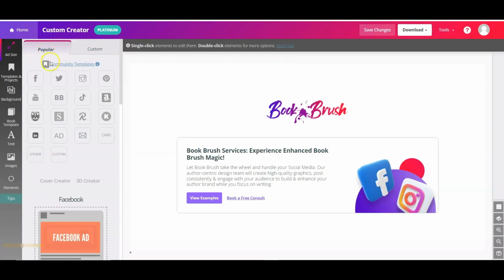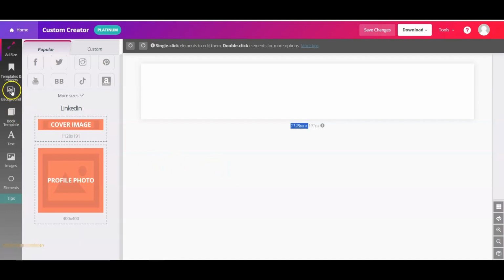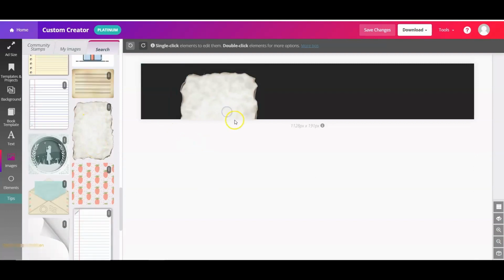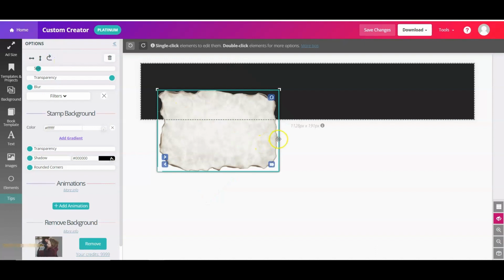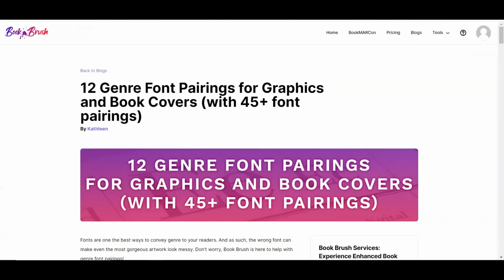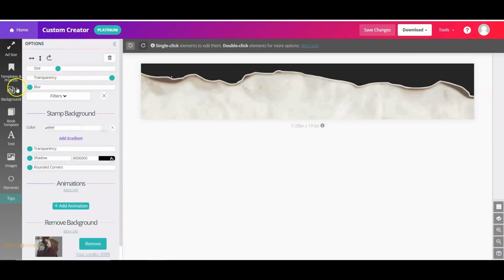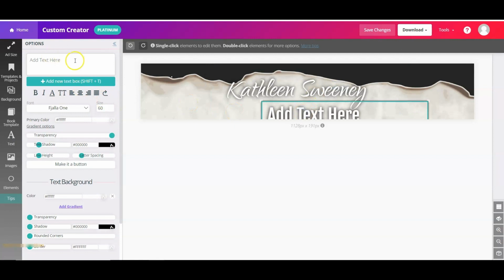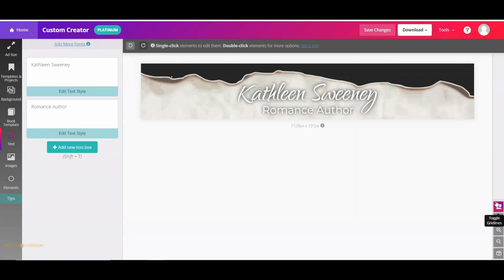Authors on LinkedIn 💡 Create Your LinkedIn Cover Image in Book Brush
Book Brush is a leader in the author niche for all things social media & design-related including creating your LinkedIn Cover Image! LinkedIn is a great place for authors to network strategically with literary agents, publishers, and fellow authors to expand their reach.